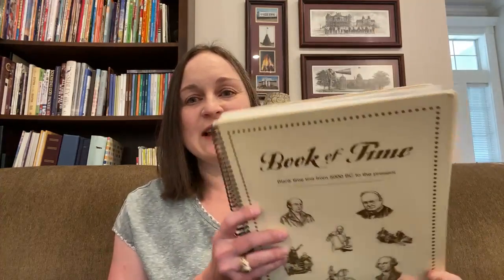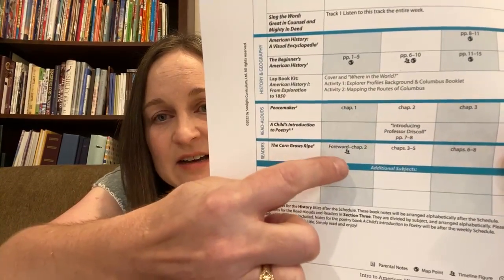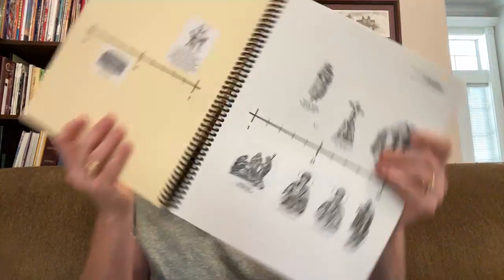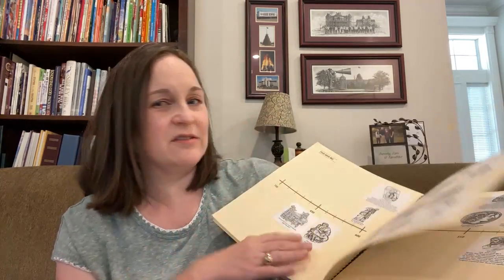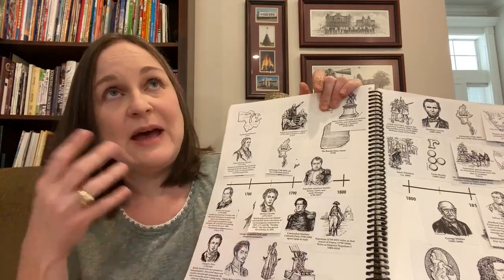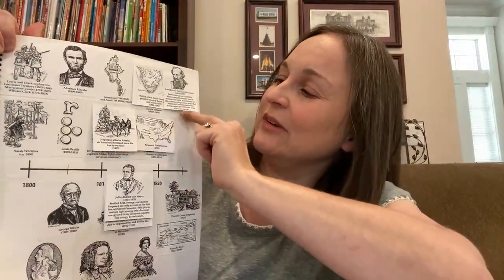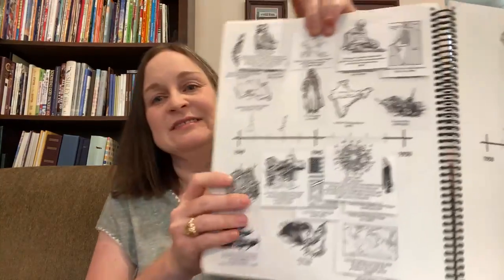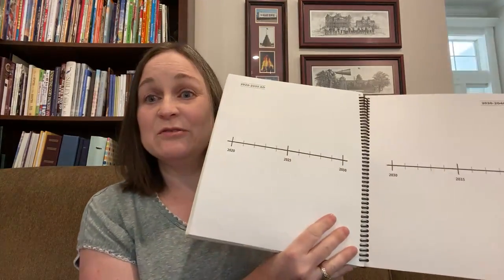Sonlight Timeline Tips and Tricks!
Ann Kuebler, Sonlight Mentor, walks through using the Sonlight Timeline book and tricks to optimize it over the years.  Sonlight App - Livestream.

Timestamps:
00:00
00:30 Greetings to the audience and where everyone is located
01:17 Topic of the Day: Timeline book
02:00 Stickers for the Timeline book
02:32 When do you use a sticker?
02:58 How does the timeline book fit into what we are studying in our history?
03:35 When do you add the stickers during your study?
04:15 Where do you put the stickers?
05:28 How do you add the events that do not have a sticker?
06:46 Timeline book gives a great visual of BC vs. AD
07:35 What happens if you run out of room on the page?
08:30 Tip: People above the line, Events below the line
08:58 How many Timeline books do you need?